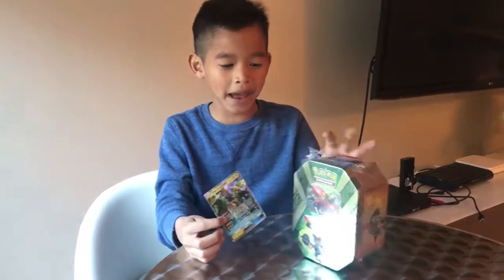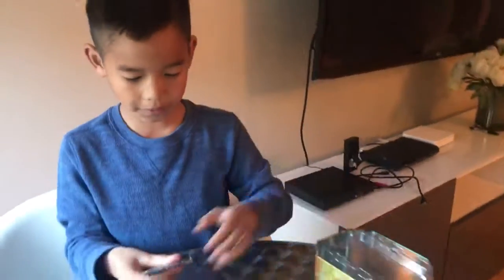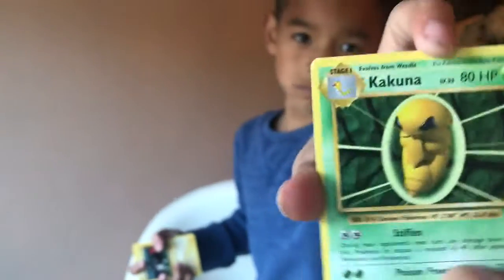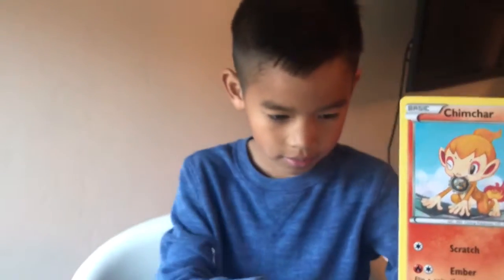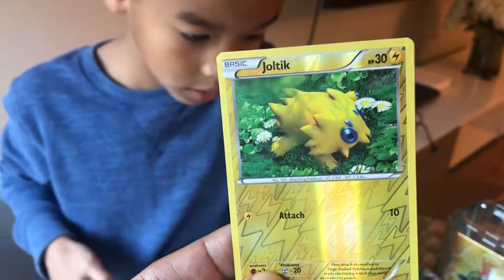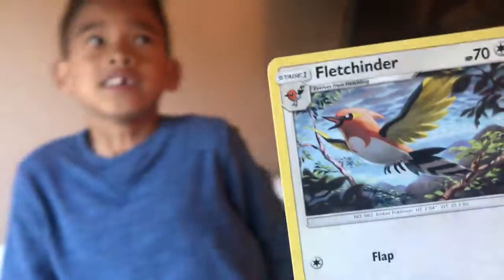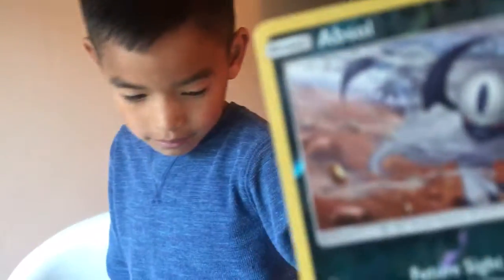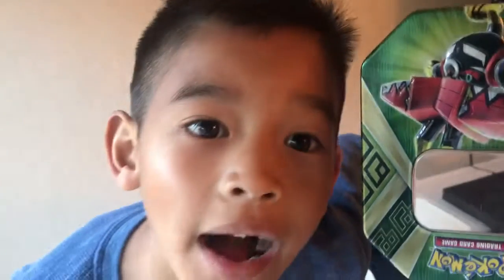Unboxing Pokemon Tin